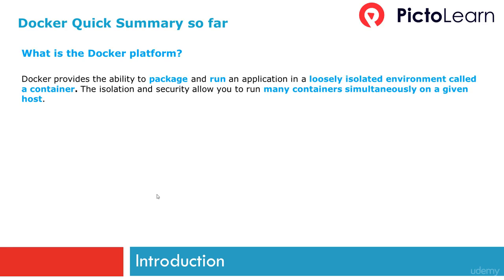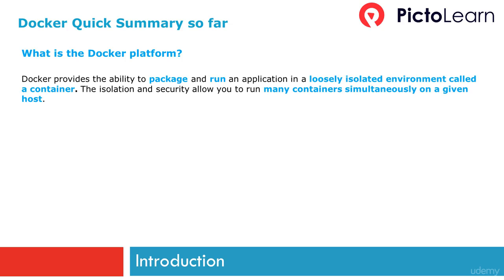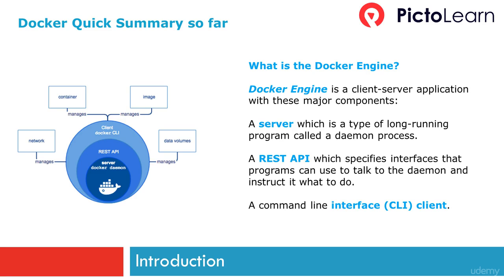HANDS ON DOCKER for JAVA Engineers (3 Docker Summary Break - 1)